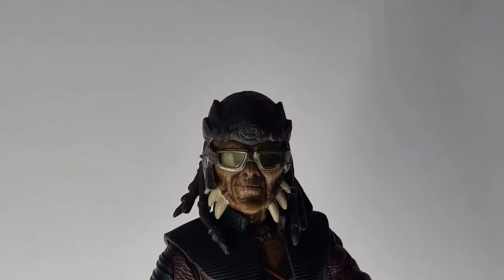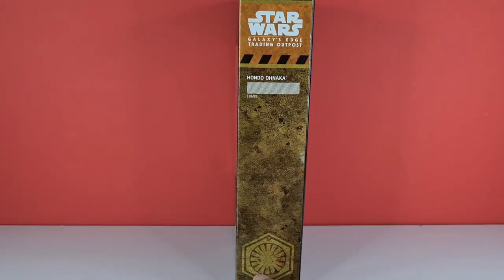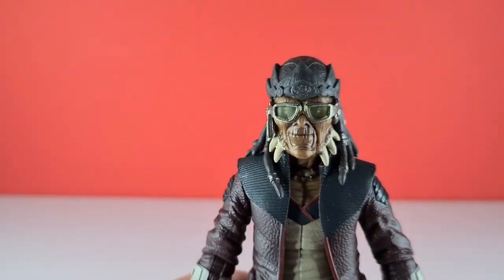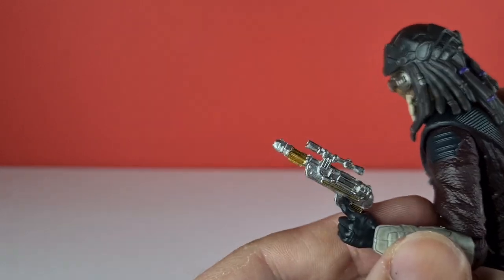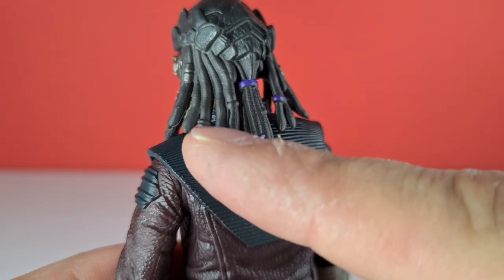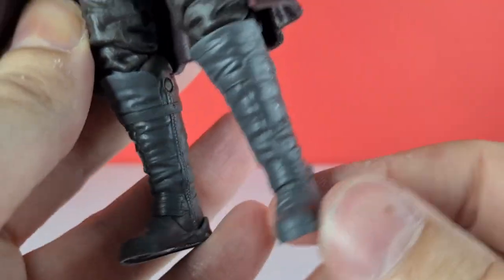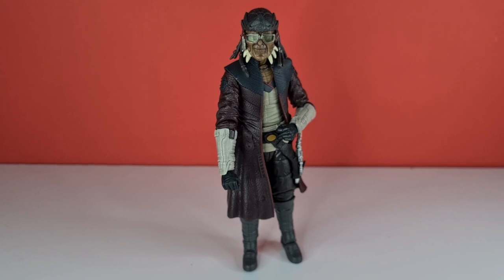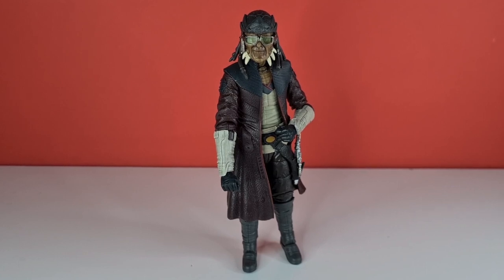Star Wars The Black Series Hondo Ohnaka Galaxys Edge 6 Inch Action Figure Review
Hello